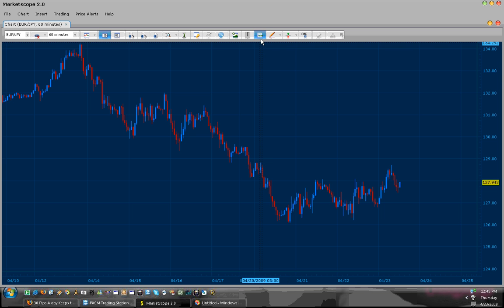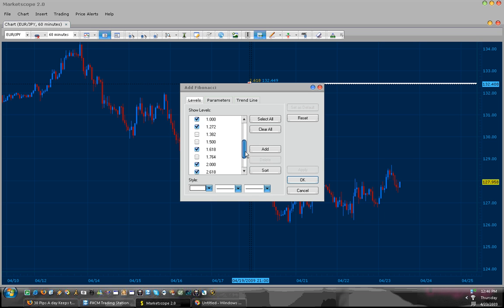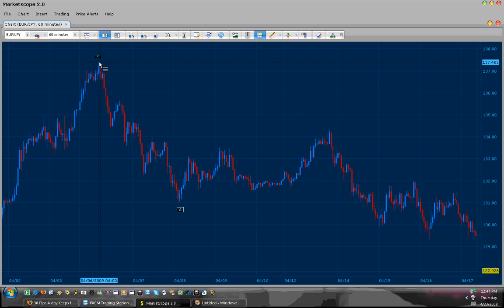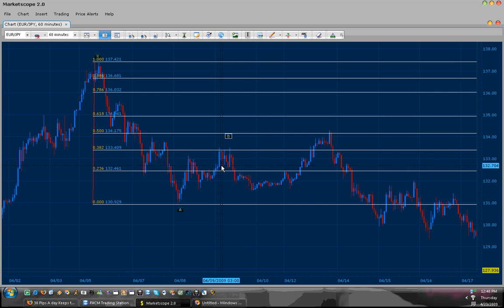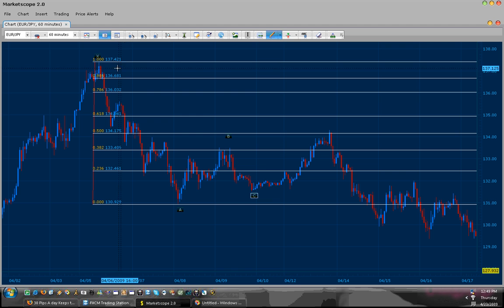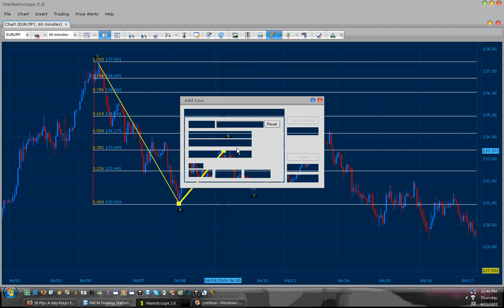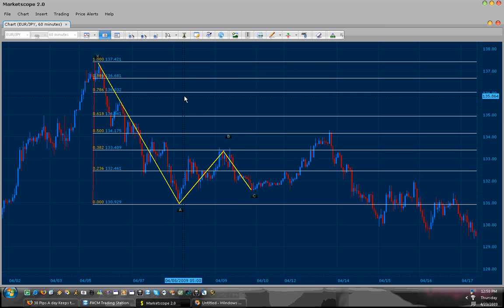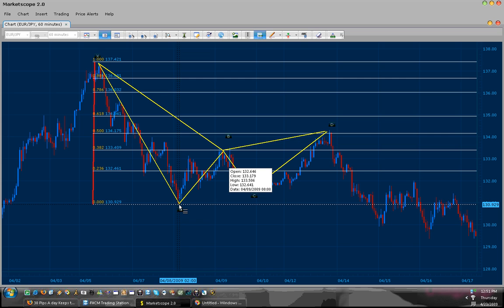Identify Gartley 222 and Butterfly Patterns using Fibonacci 1 of 2.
How to Identify Gartley and Butterfly Patterns in a market 1 of 2.